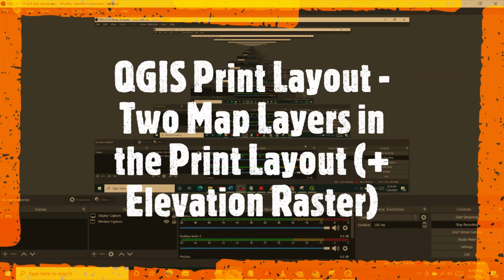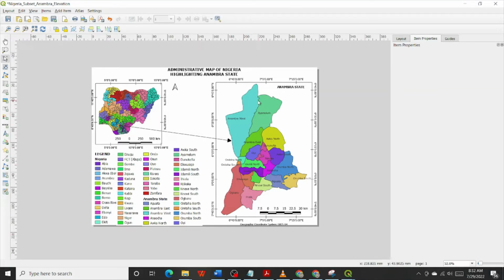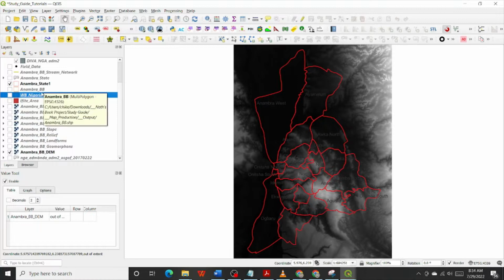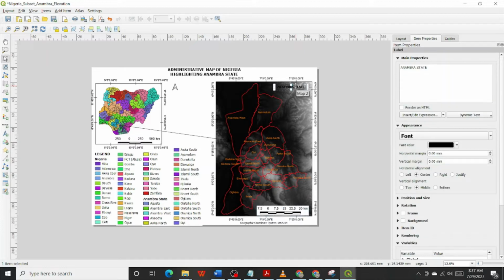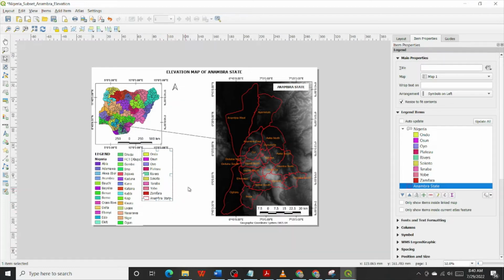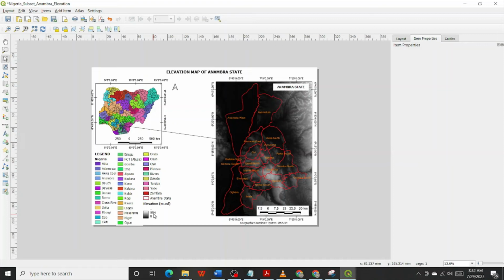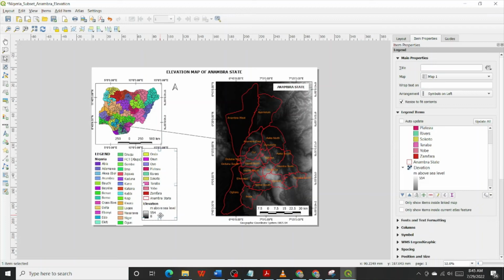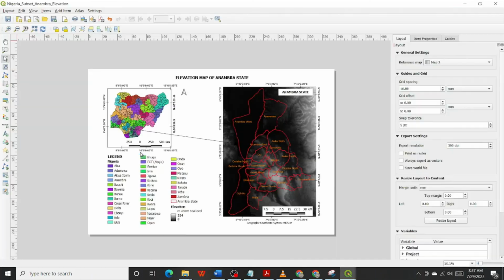8.4.2 QGIS Print Layout: Two Map Layers in the Print Layout (Elevation Raster)